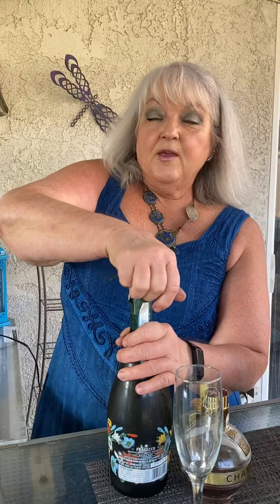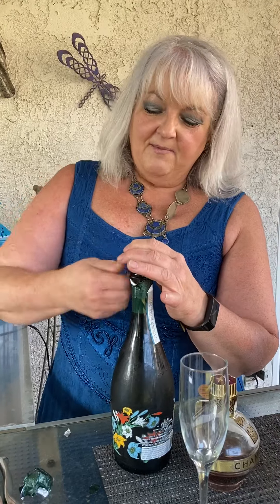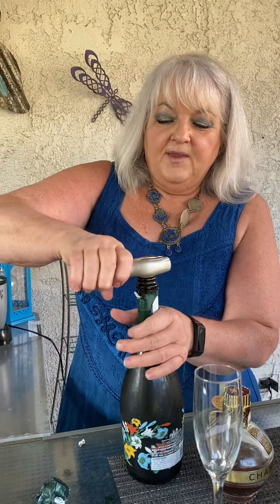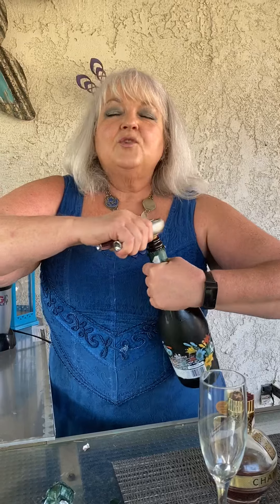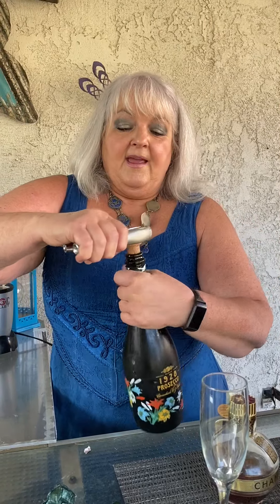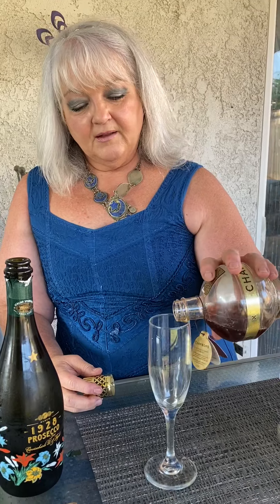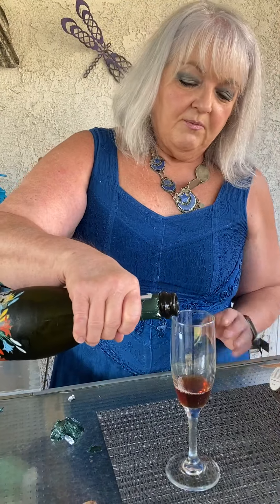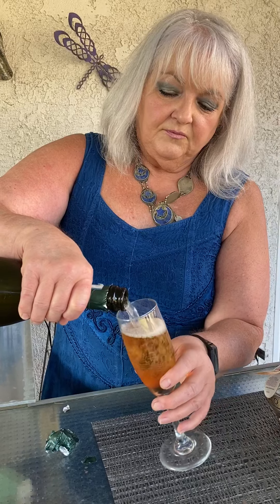Chambord Royale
Sparkling Wine Based